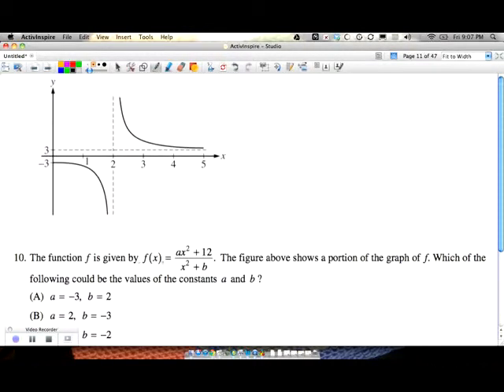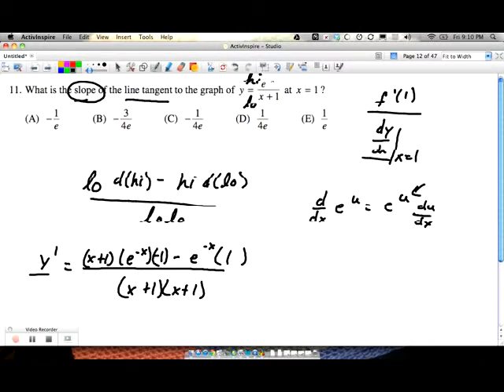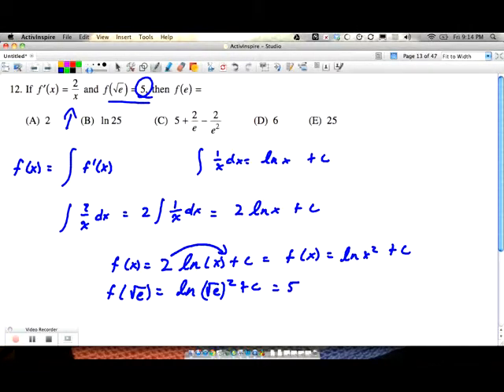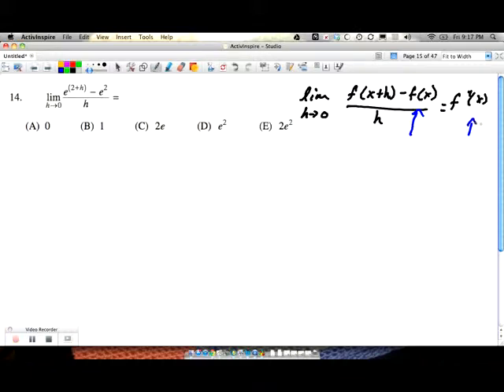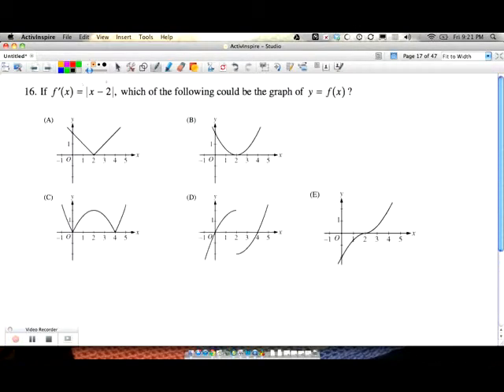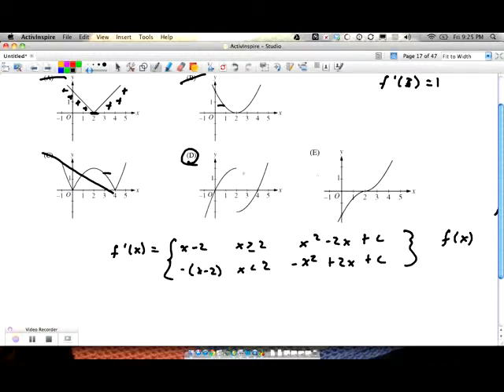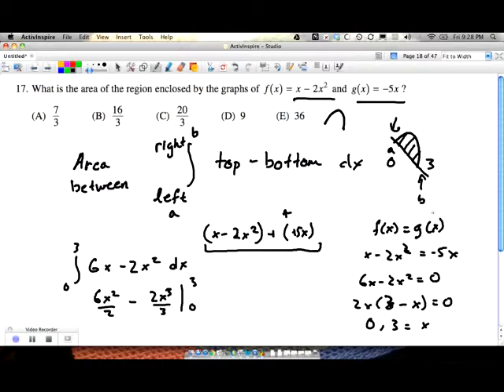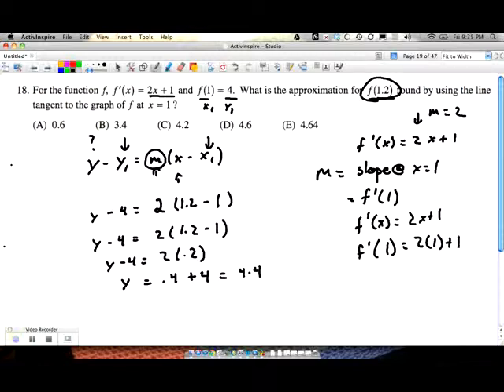AB Practice Test MC Part 2